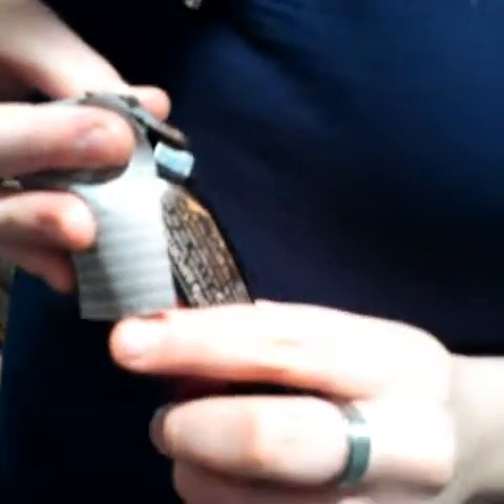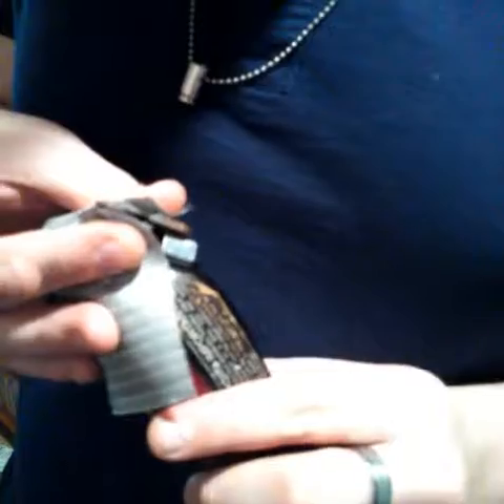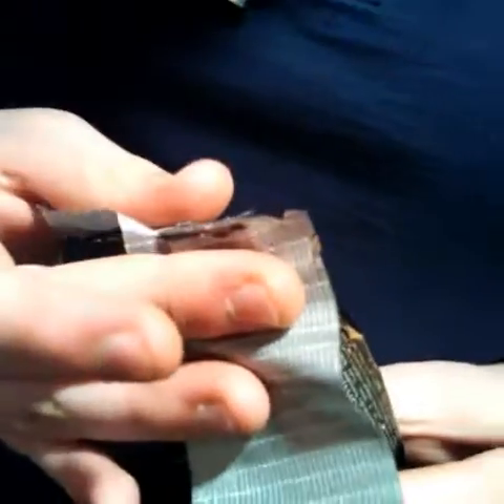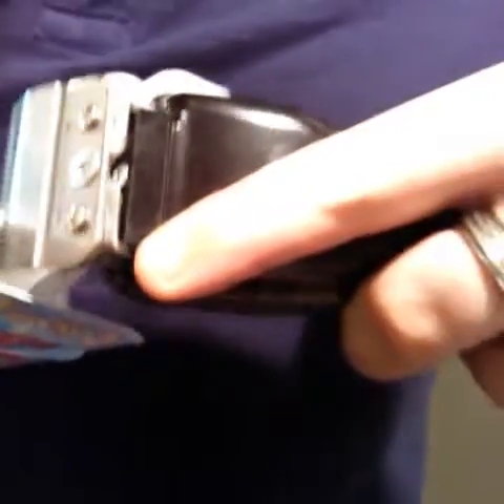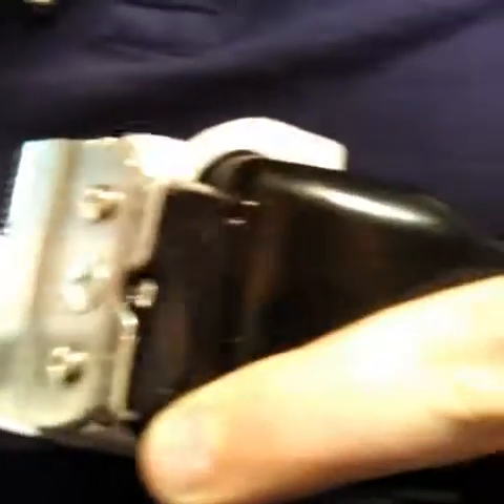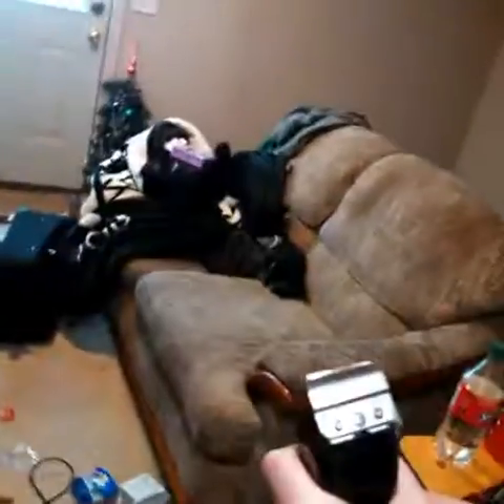Quick Clips: What Can a Haircutter Cut?